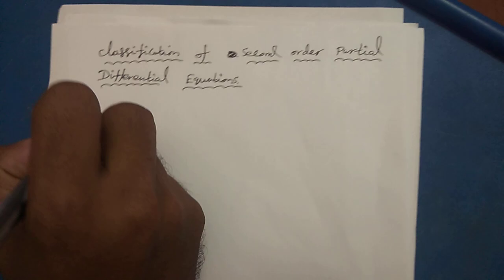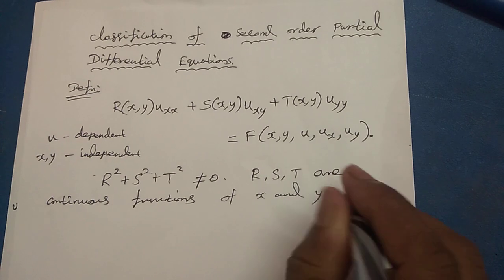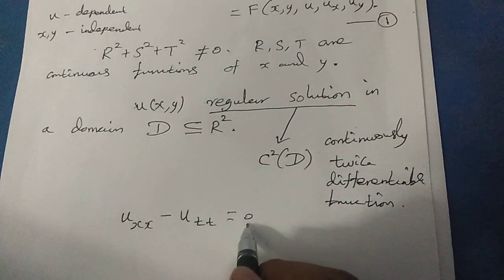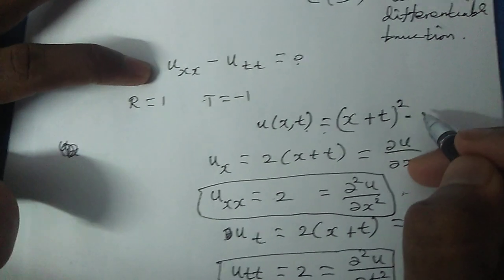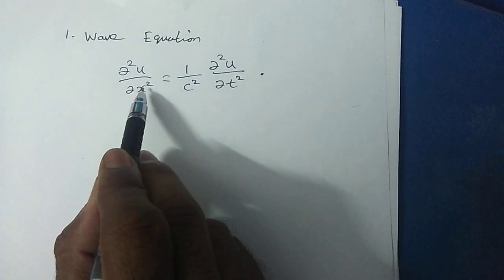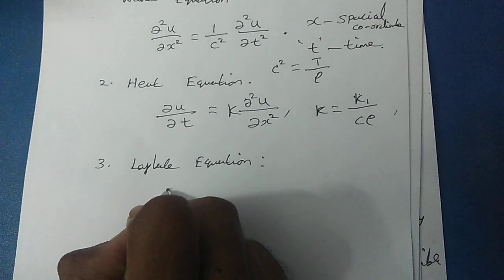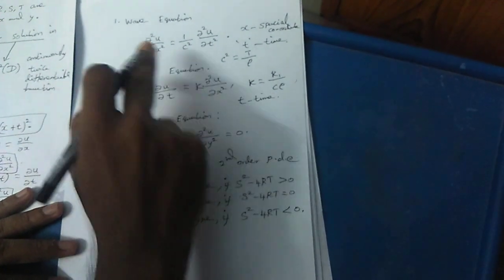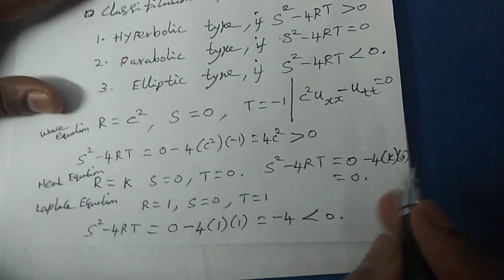Second order partial differential equations and its classification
Definition and solution of Second order semi linear  partial differential equations and its classification